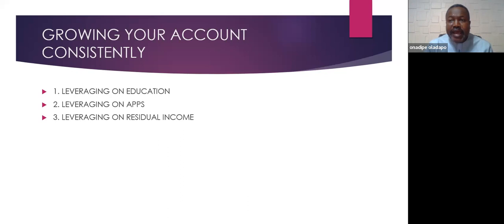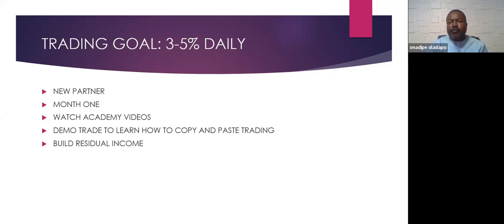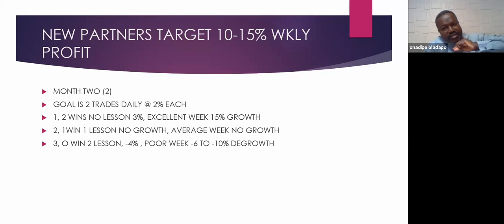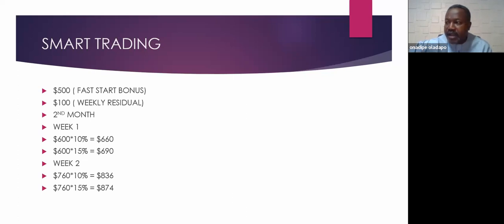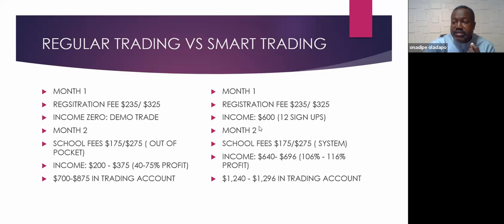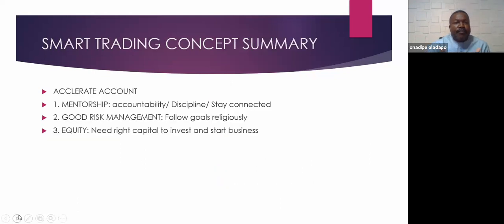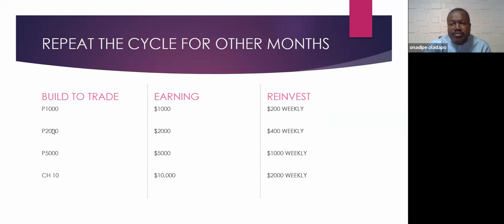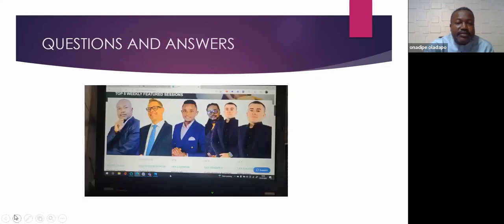FOREX EDUCATION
SMART TRADING CONCEPT: This is a way you can reinvest your profit with residual income to accelerate your finances in the forex market